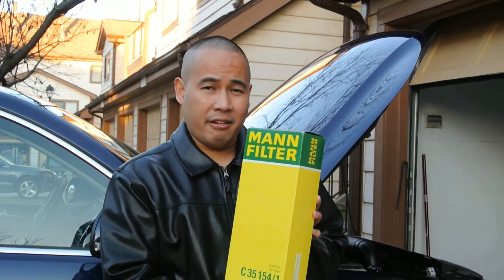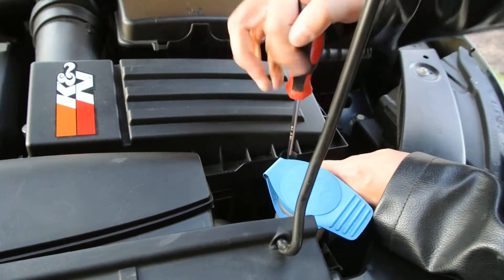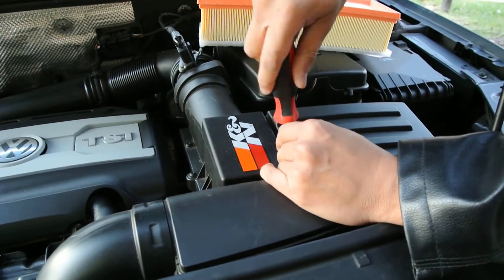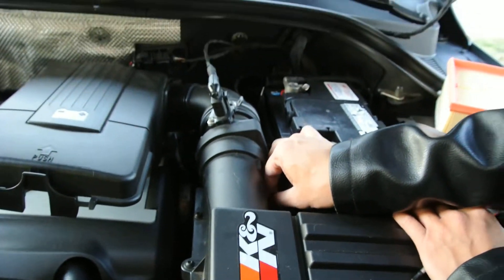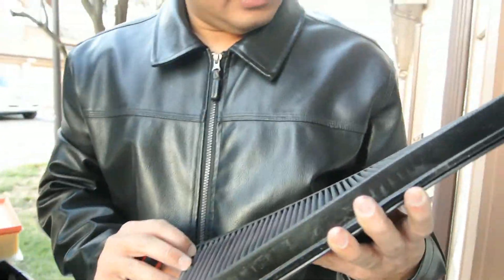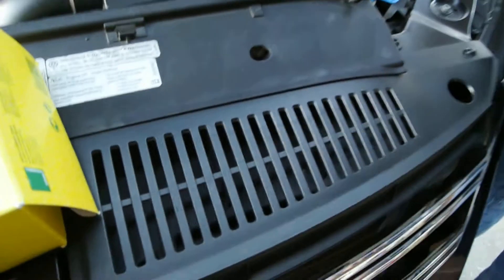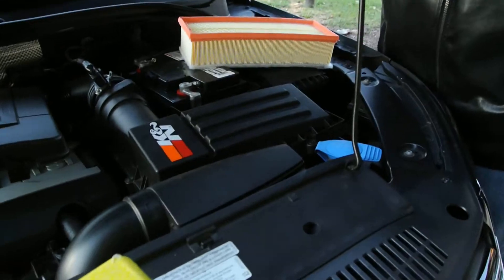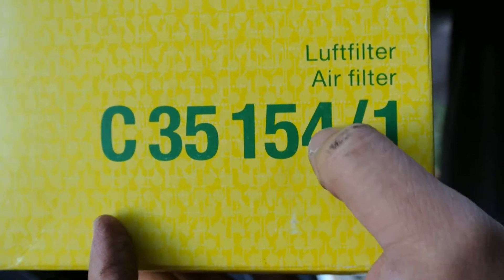VW/Volkswagen Tiguan 2.0T How to Replace & Install Engine Air Filter Easy Instructions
In this video, I will teach you how to replace & inspect your VW/Vokswagen Tiguan engine air filter.

VW MANN Engine Air Filter: